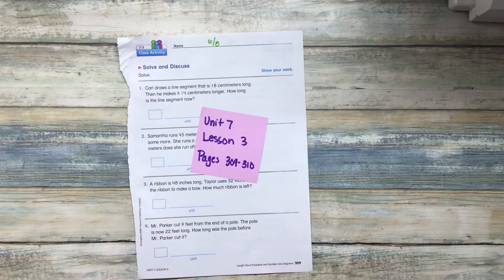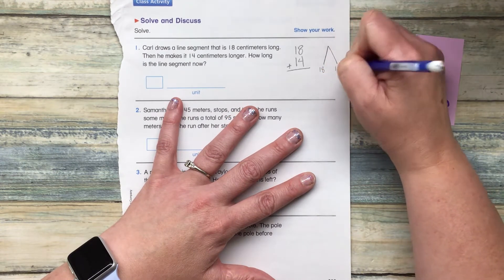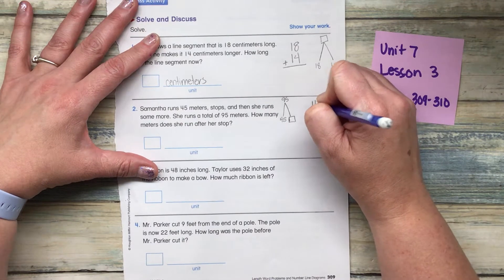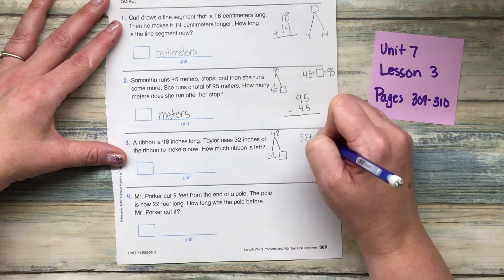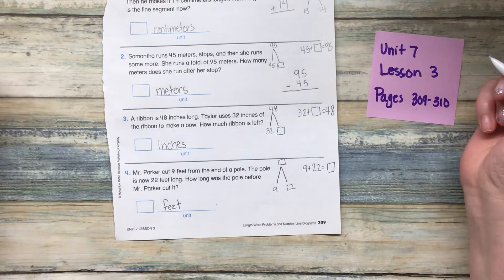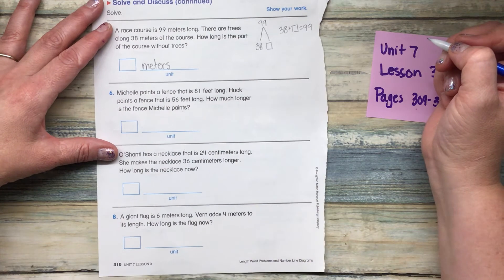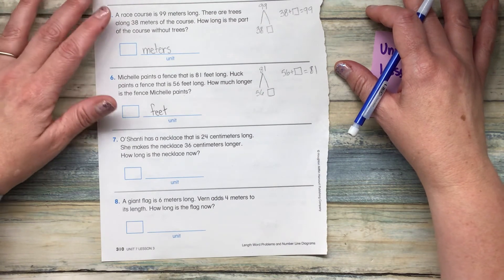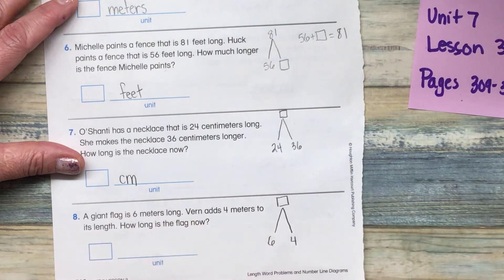Tiger Math Unit 7 Lesson 3 pages 309-310